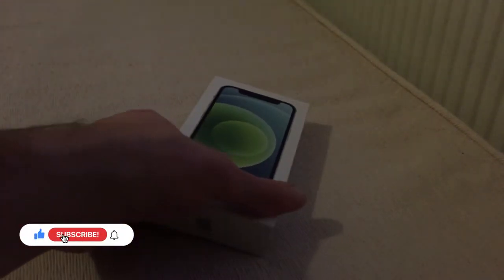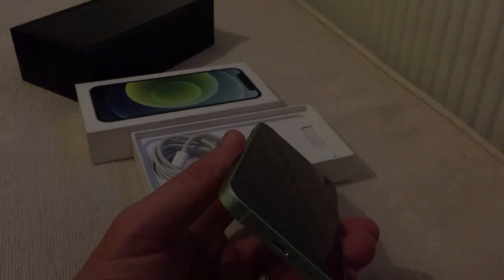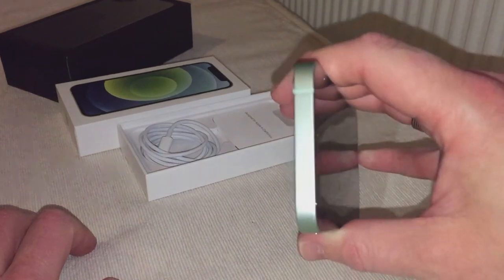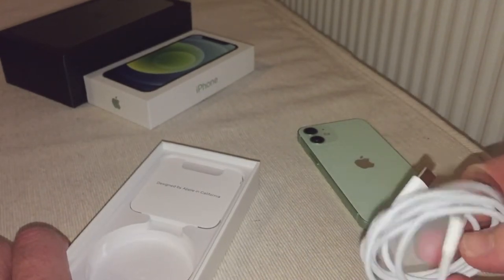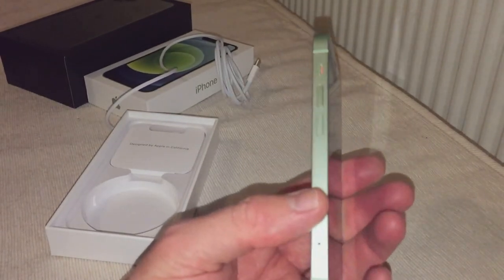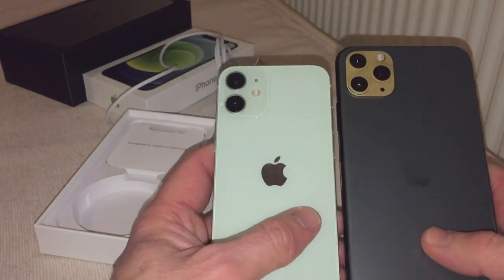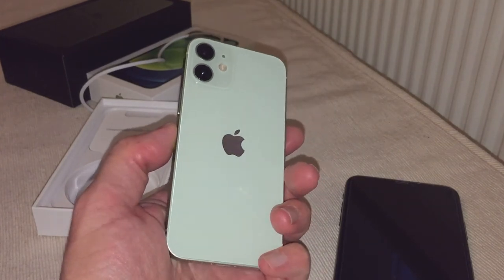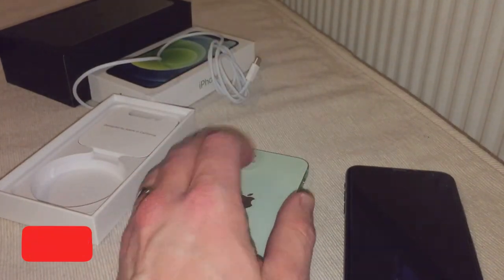Unboxing iPhone 12 mini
New video of unboxing iPhone 12 mini.